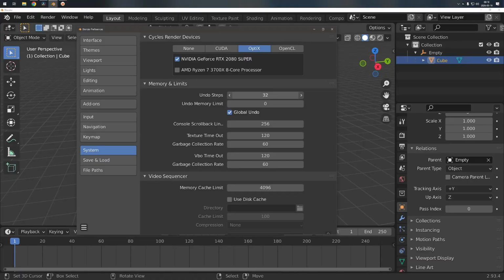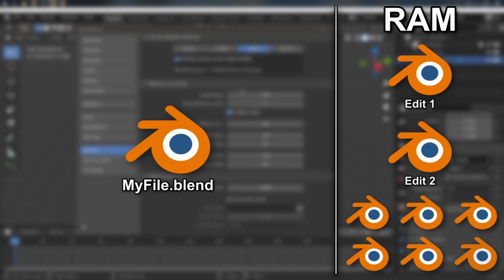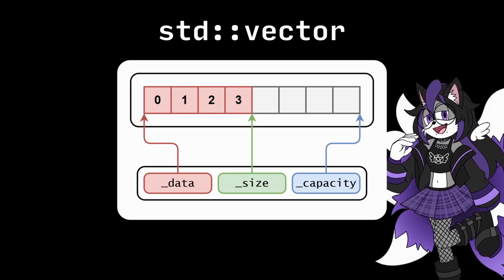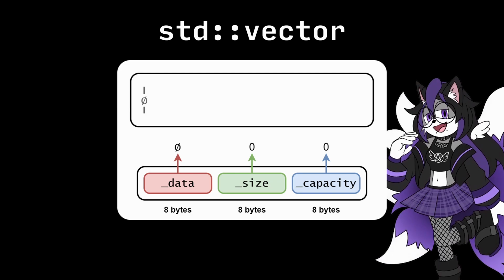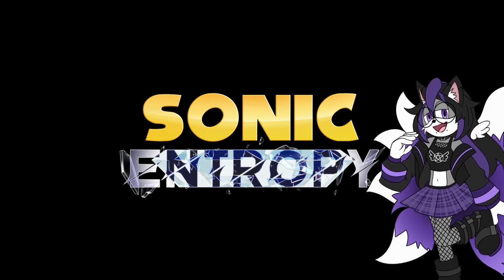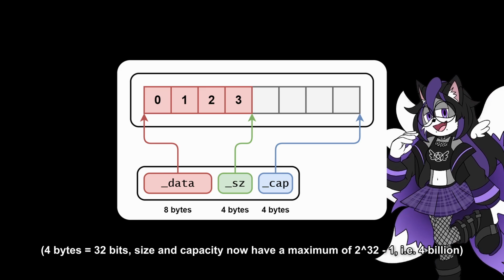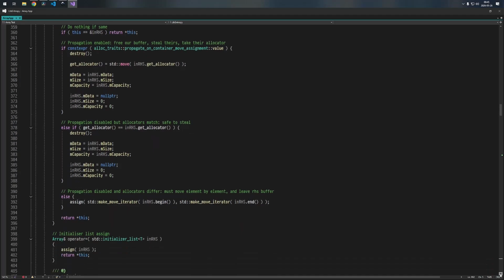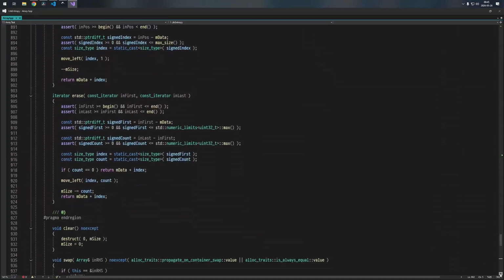Rewriting std::vector | Sonic Entropy Dev Log - Week 16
Welcome to Sonic Entropy!

This series is intended to catch you up to date and keep you up to date on the progress of our built from scratch fan made Sonic game, Sonic Entropy, as well as giving you a bit of information on the duo at the core of this project!

If you want to keep up to date with the project, you can find us at: